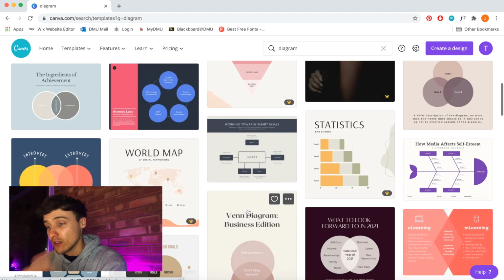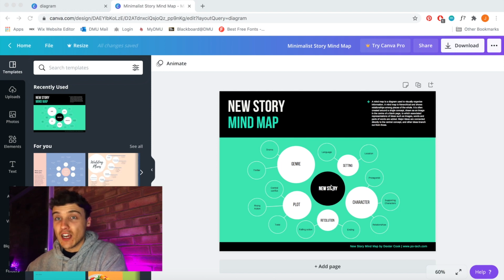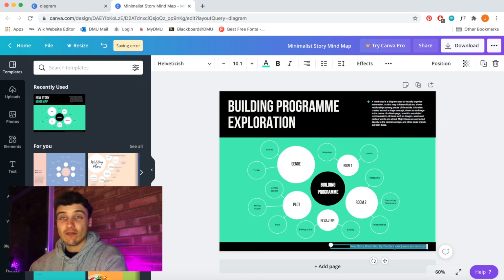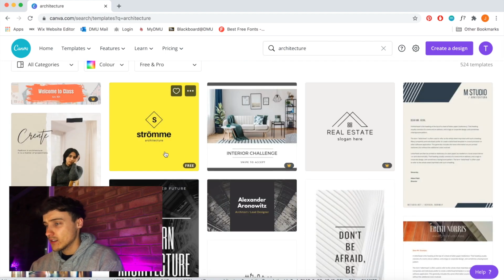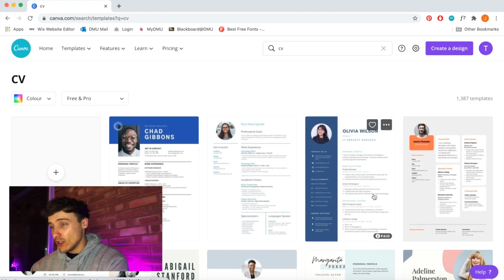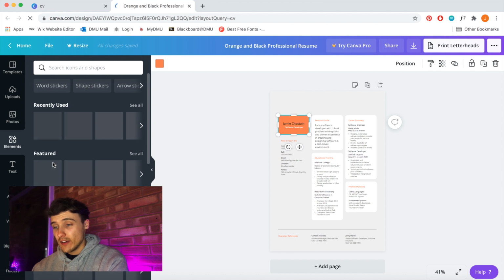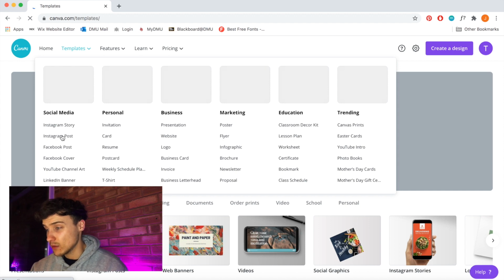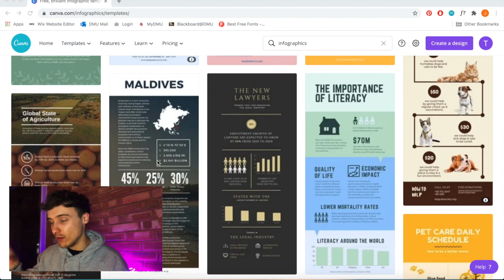TOP DESIGN TOOL NOT UTILISED BY ARCHITECTURE STUDENTS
In today's video we show you a software tool not being utilised by architecture students!

Canva is a fantastic and FREE resource that can not only provide you with design inspiration but also free templates to help bring your portfolio together!

We’d love to hear your feedback so we can keep improving the content we provide you!

And if you're an architecture student that would like to find inspiration from other student projects be sure to check out our full catalogue on our website.

The Architecture Student Blog is a U.K based platform that provides young architects with an opportunity to showcase their work and projects. Feel free to browse the varied catalogue on our to find inspiration for your own projects and studies. Each project features an in-depth interview with it's creator discussing their ideas, inspirations and explanation of how they produced their imagery.

SHOP OUR ULTIMATE ARCHI-READING LIST